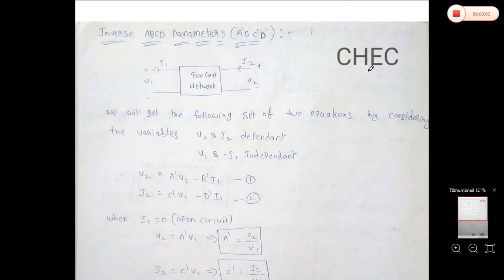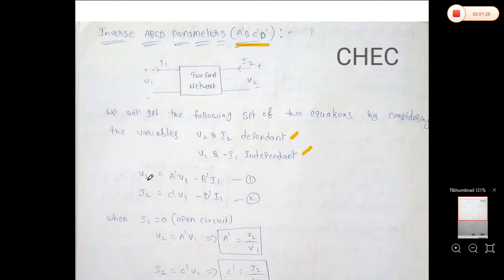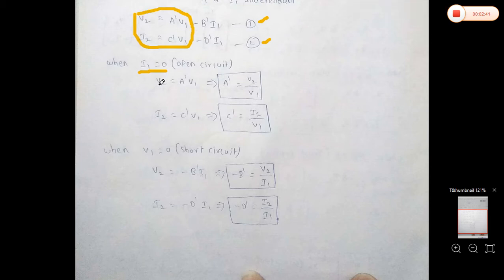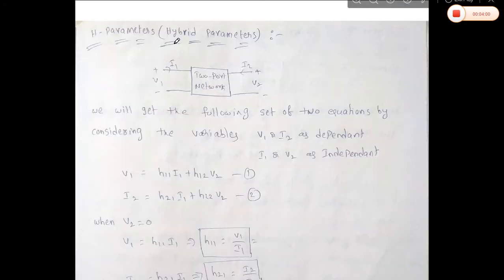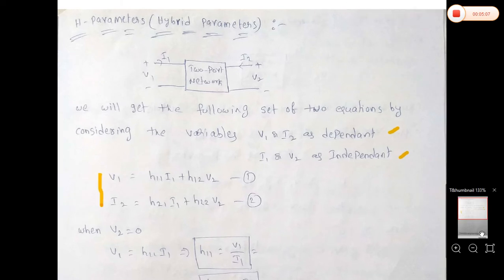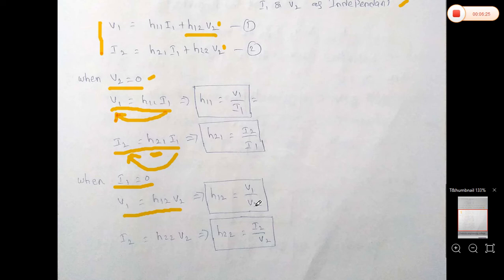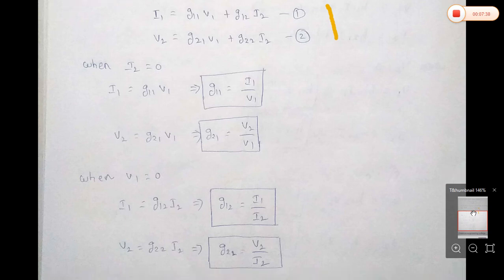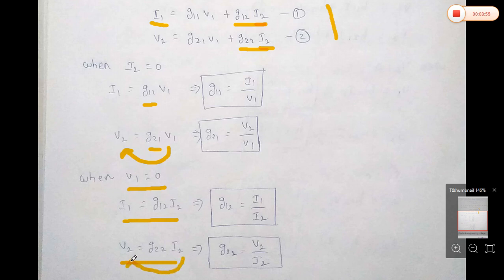INVERSE ABCD PARAMETERS,H-PARAMETERS&g-parameters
topic-3
JNTUK(R19)
UNIIT-5